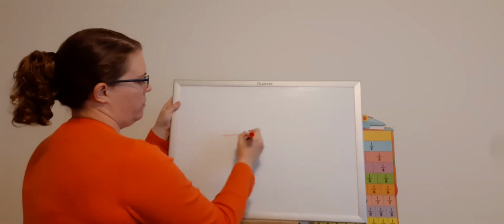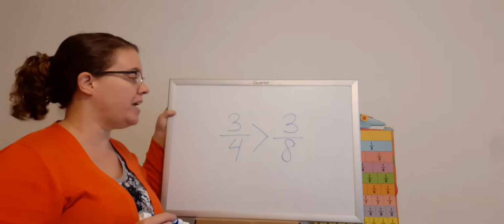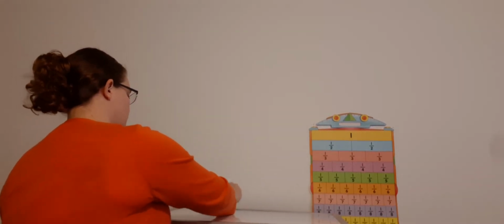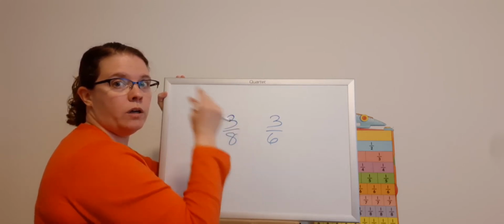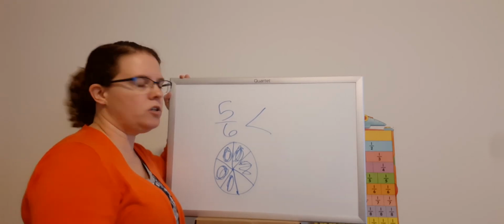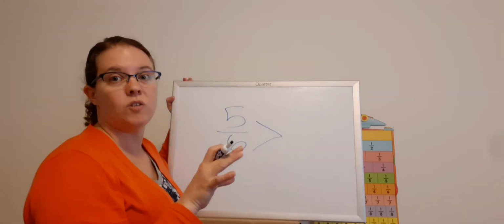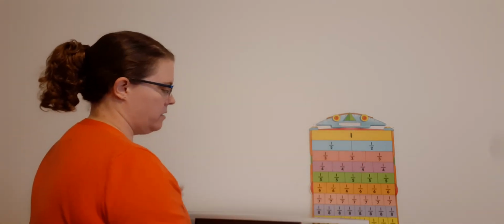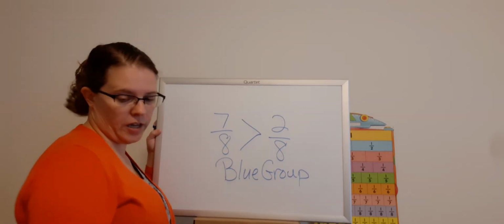Tues. 4-14-20 Math